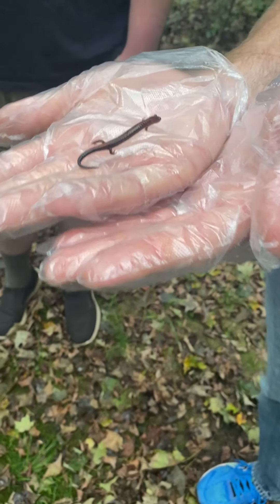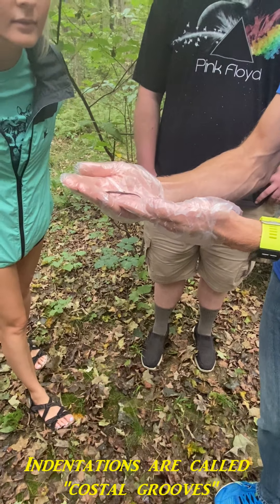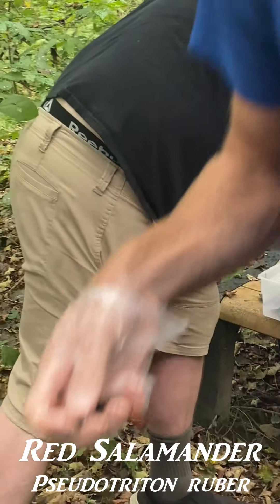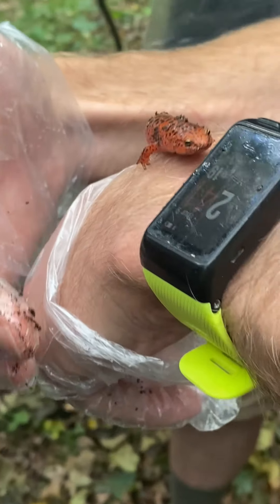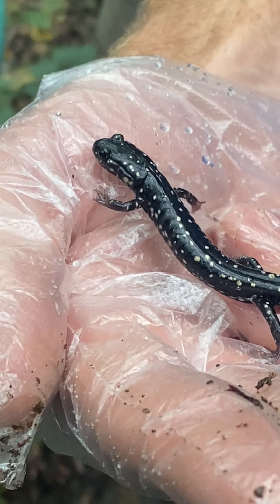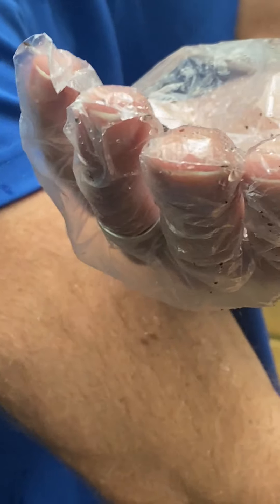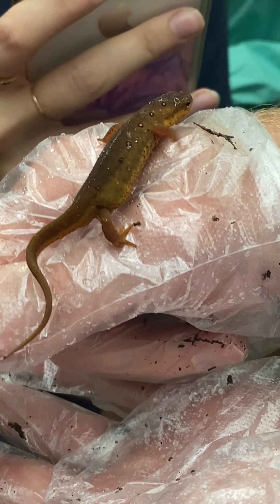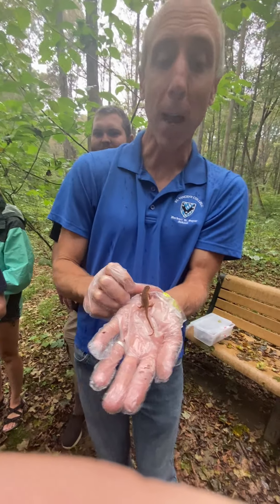Visual Encounter Survey for terrestrial salamanders in late summer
Students in Wildlife Biology spread out over about an acre of forestland at Powdermill Nature Reserve near Rector, Pennsylvania (USA). They used the visual encounter technique to find a variety of salamanders and brought them to a central location where Dr. Kellam showed off some of their unique features. Species include the Plethodontids: Red Salamander, Allegheny Mountain Dusky Salamander, and Northern Slimy Salamander; and also Salamadridae: Eastern Newt.